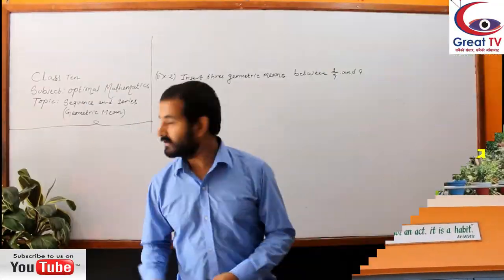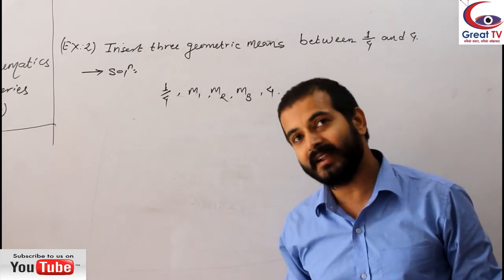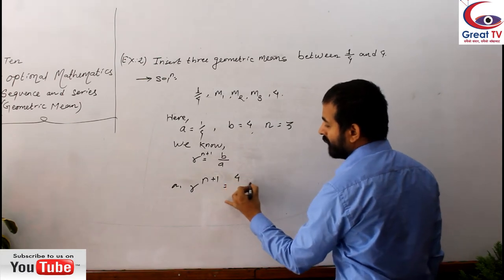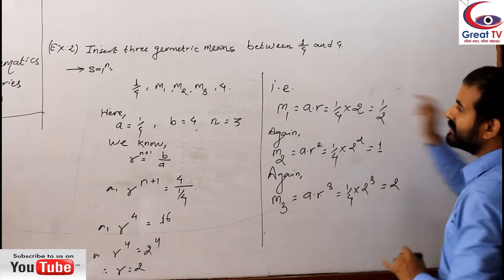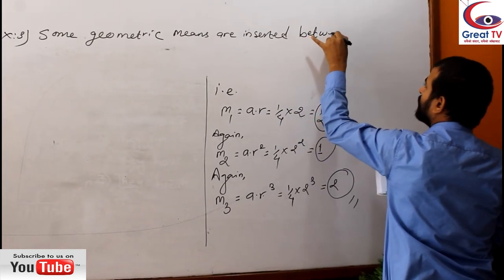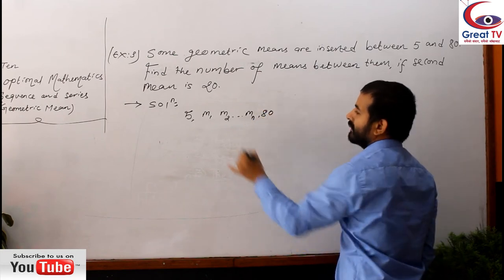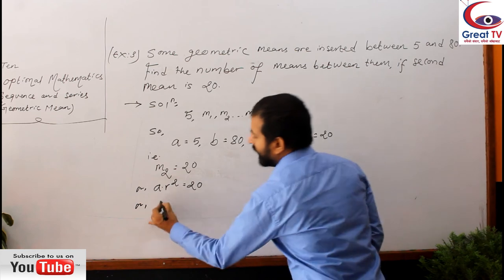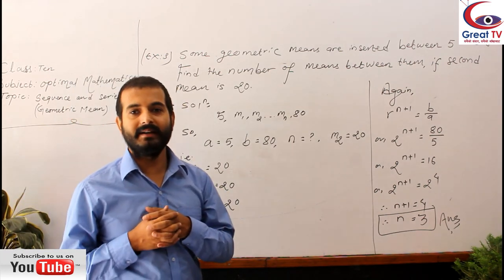Class 10# Opt. Maths Geometric Mean part-2#Great Tv#daisyschoolGreat Tv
ग्रेट टिभिको
आधिकारिक युट्युब च्यानलमा तपाईंले समाजभित्रका विभिन्न घटना, समाचार, अन्तर्वार्ता, मनोरञ्जन  तथा शिक्षा क्षेत्रका विषय लगायत समसामयिक सामग्रीहरु हेर्न पाउनुहुनेछ ।

यस च्यानलमा राखिएका कुनै पनि सामग्री अनुमति बिना पुनः उत्पादन, प्रयोग गर्न सख्त मनाही छ  । त्यसो गरेको भेटिएको खण्डमा प्रचलित कपीराइट कानूनबमोजिम कारवाहीको भागिदार बन्नुपर्नेछ ।